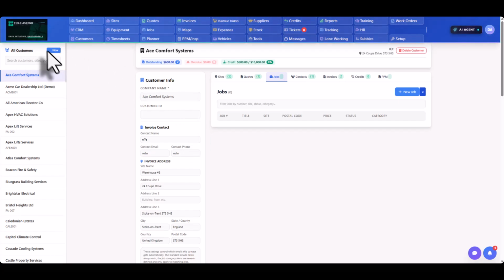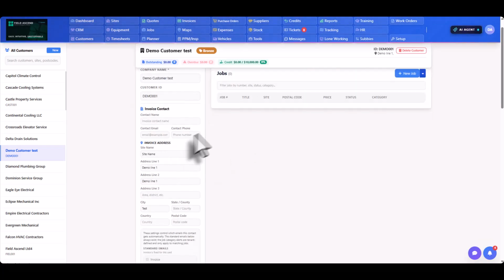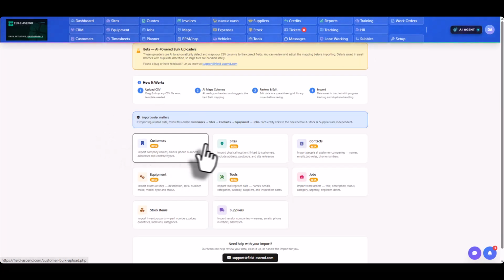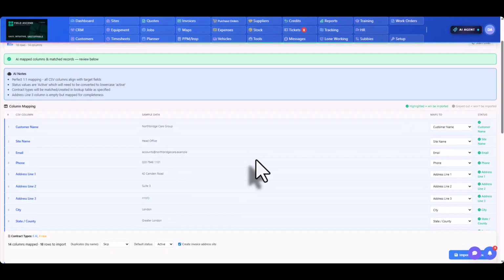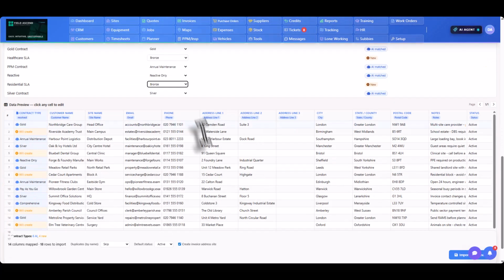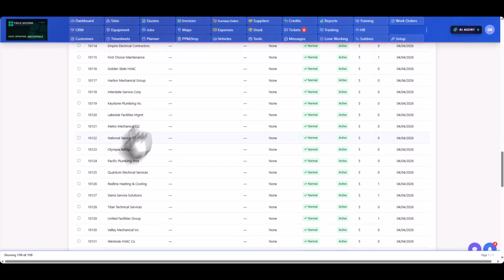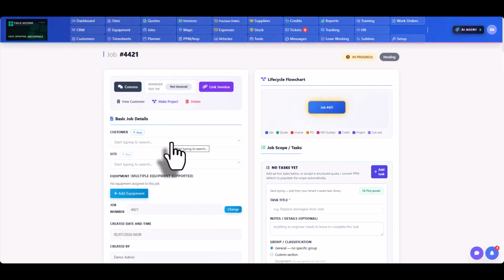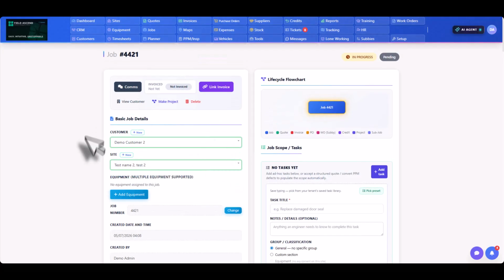How to Add a Customer in Field Service Management Software - Field Ascend Tutorial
Five quick ways to add new customers in Field Ascend — the field service management software built for engineers, contractors, and home service businesses. Whether you're onboarding one customer at a time or bulk-importing hundreds, this short walkthrough shows you the fastest route.

In this tutorial we'll cover:
• Adding a customer from the CRM
• Adding from the main Customers page
• Bulk-uploading customers from a CSV or Excel file (with AI column mapping)
• Creating a customer on the fly from the ticketing system
• Creating a customer directly when raising a new job

⏱ Chapters
00:00 Intro — five ways to add a customer
00:28 Method 1: Add a customer via the CRM
01:40 Method 2: Add from the Customers page
02:00 Method 3: Bulk upload with AI column mapping
04:30 Method 4: Create a customer from a new ticket
05:00 Method 5: Create a customer when raising a job

— About Field Ascend —
Field Ascend is modern field service management software for small businesses, contractors, and trade specialists — including HVAC, plumbing, electrical, refrigeration, fire & security, and facilities maintenance.

It brings your CRM, scheduling, dispatch, work orders, job management, invoicing, and planned preventative maintenance (PPM) into one platform — with a powerful mobile app for engineers in the field. If you're comparing the best field service management software for small business, or looking for a job management system that handles everything from quote to invoice, Field Ascend is built for you.

Key features:
✔ Field service scheduling & dispatch software
✔ Work order management
✔ Engineer & technician scheduling
✔ Mobile app for engineers (offline-first)
✔ PPM / planned preventative maintenance scheduling
✔ Quotes, invoices, purchase orders & stock
✔ Customer portal & ticketing
✔ Built for HVAC, plumbing, refrigeration, fire & security and other trades